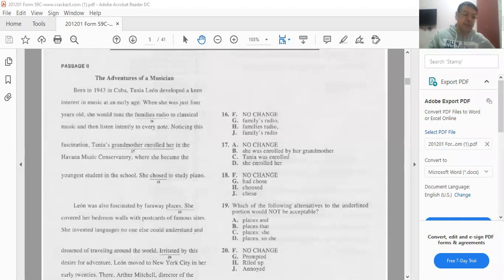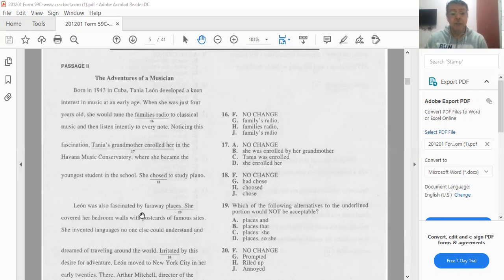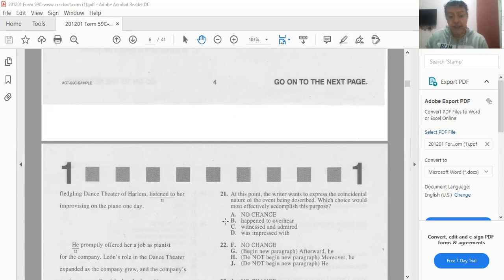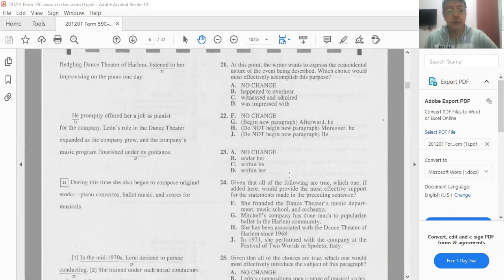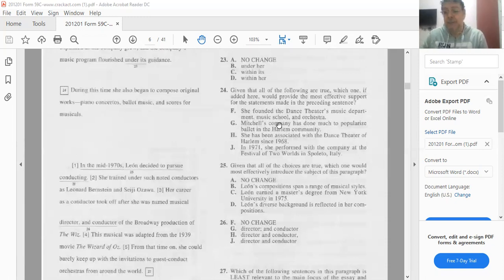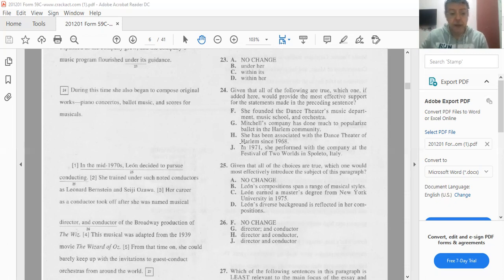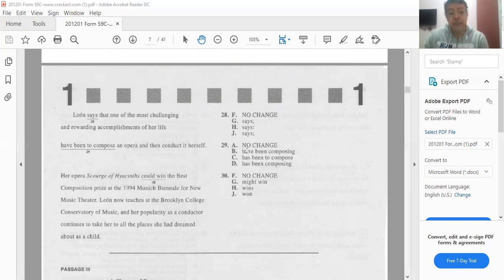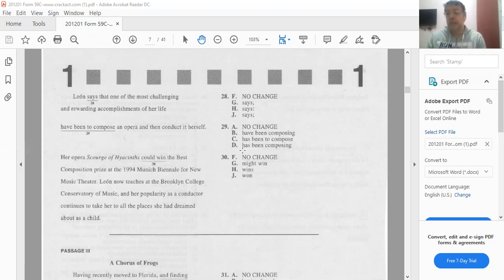Khaled layali vid 22 answering some ACT English section test questions.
This vis 22 is on answering some ACT English section test questions.